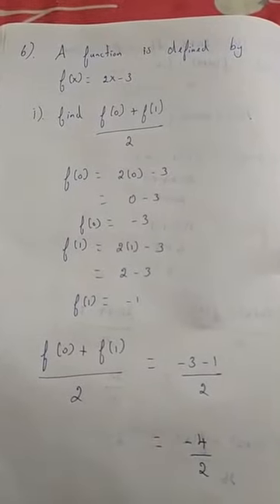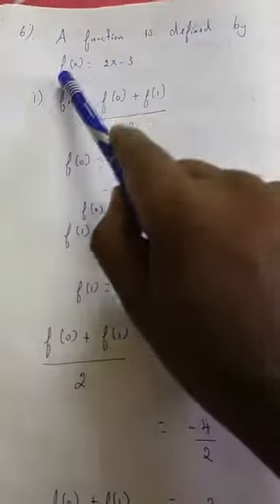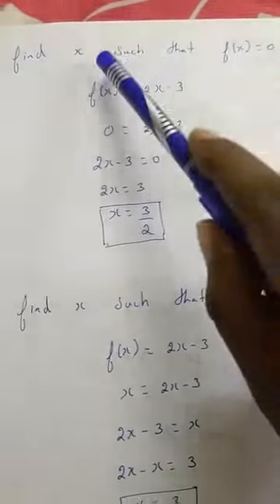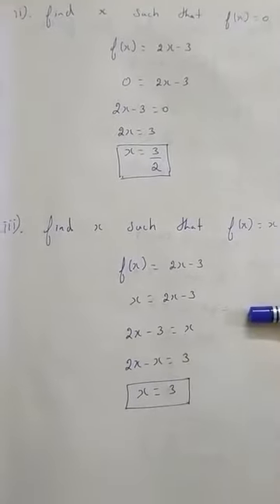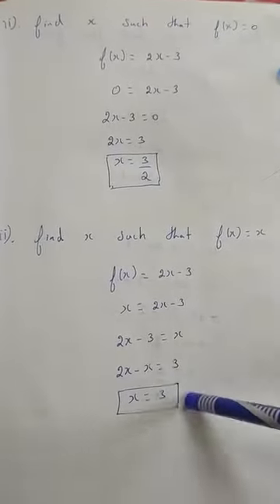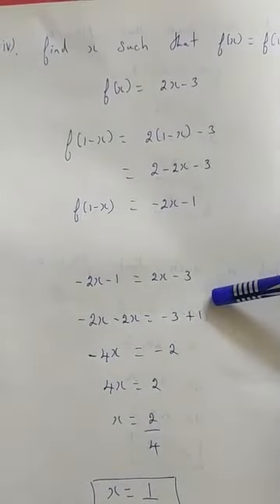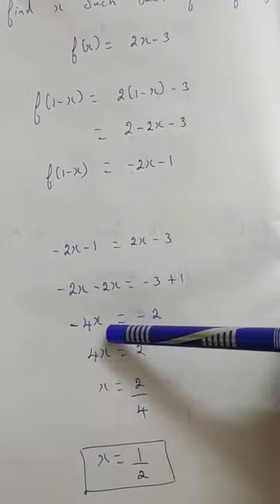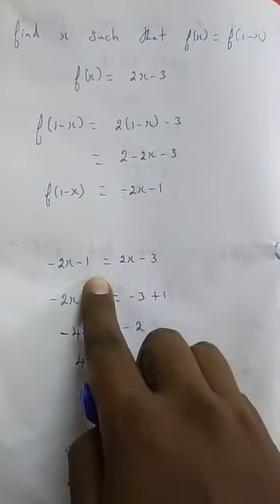Exercise 1.3 Que no 6